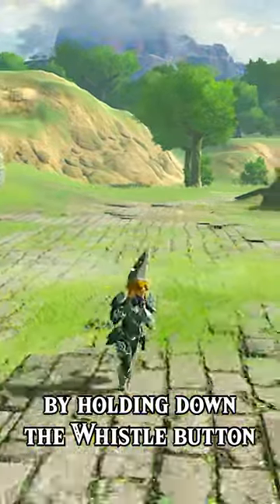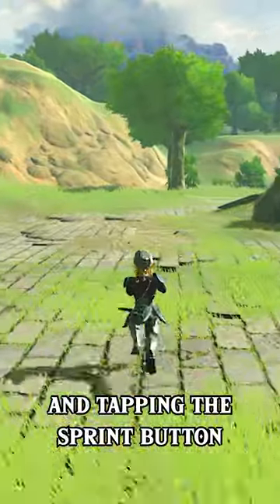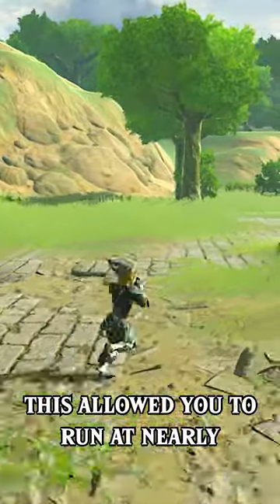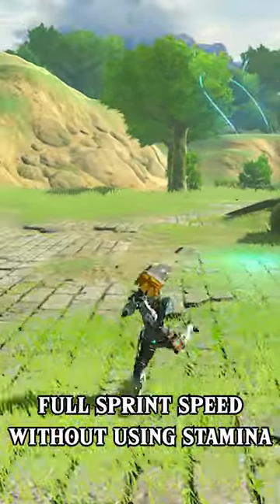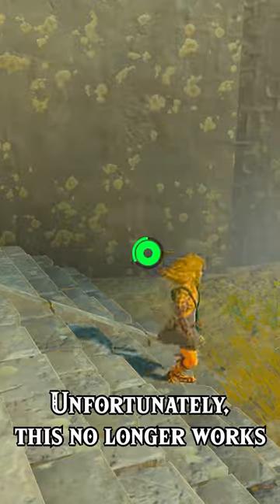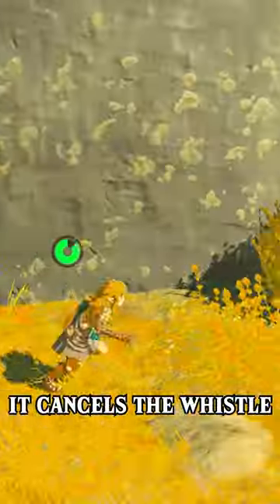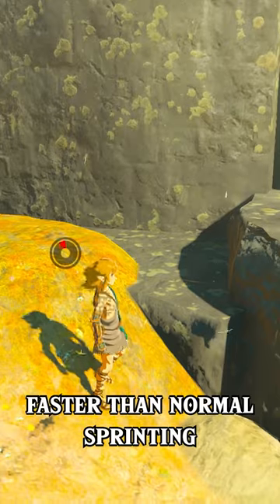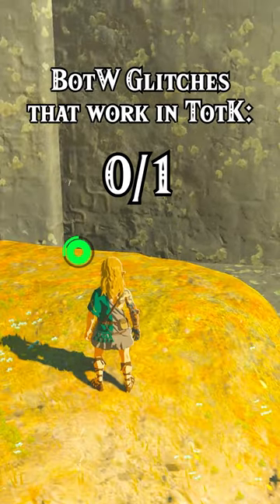Can you Whistle Sprint in Tears of the Kingdom?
Do Breath of the Wild Glitches still work in Tears of the Kingdom? That's what I'm here to find out, let's try Whistle Sprinting